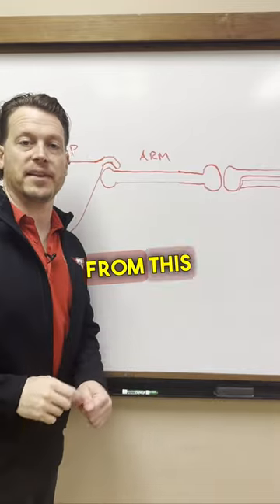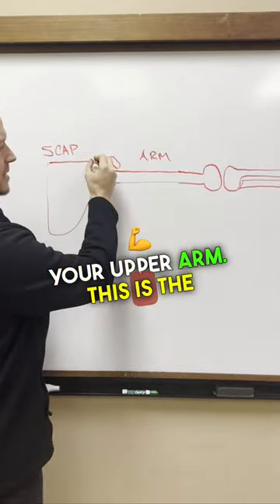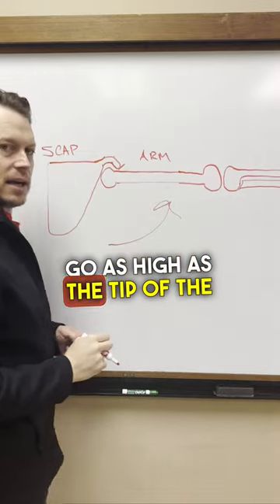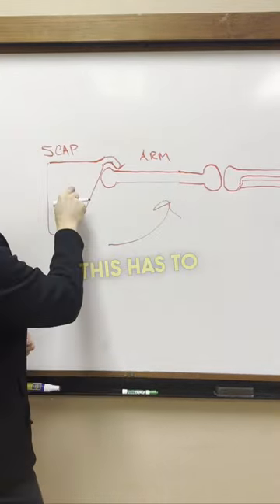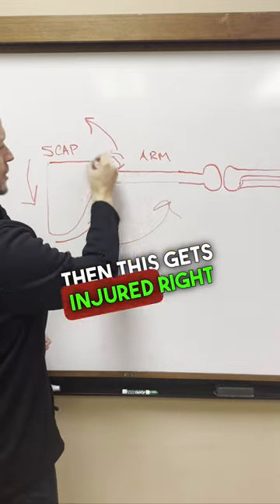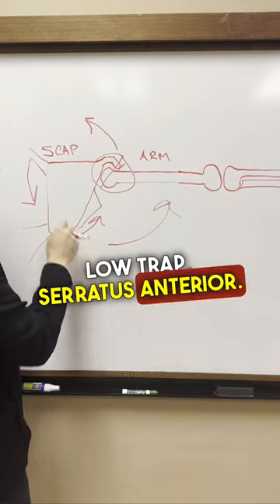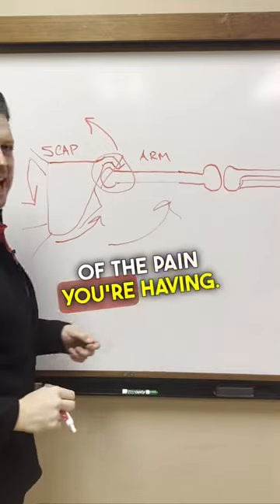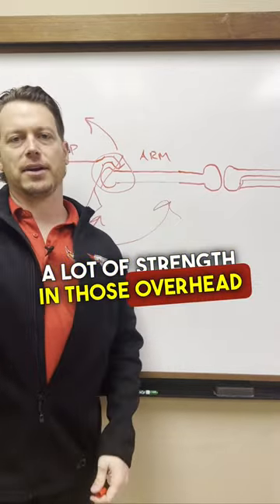How to Fix Shoulder Pain to Prevent Injury🔥